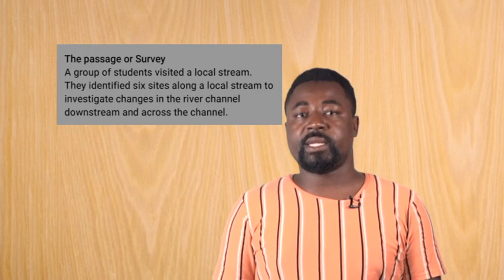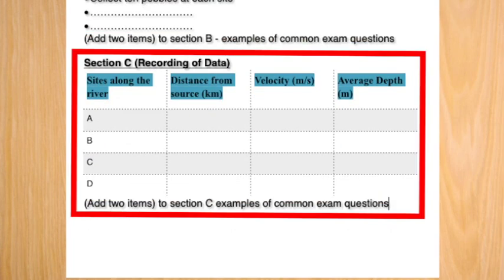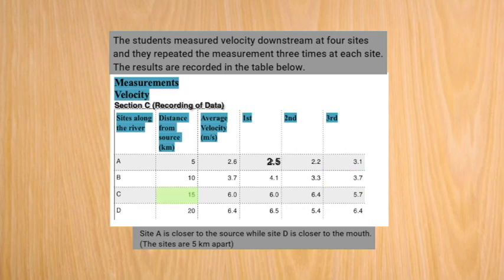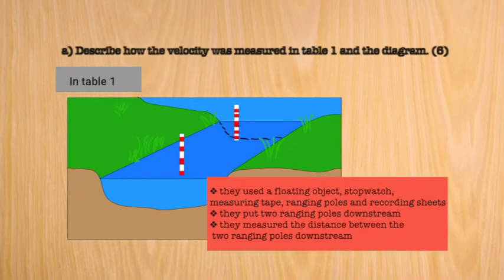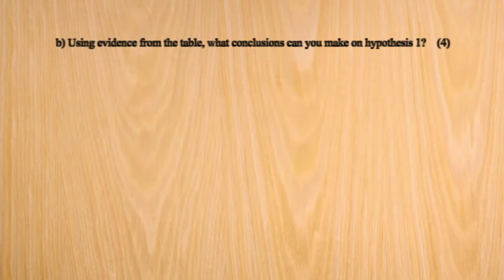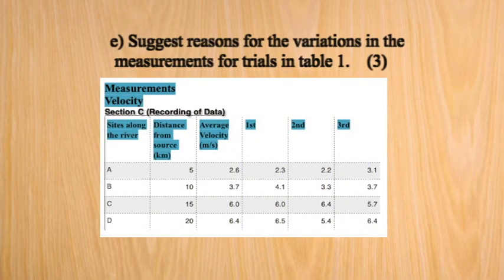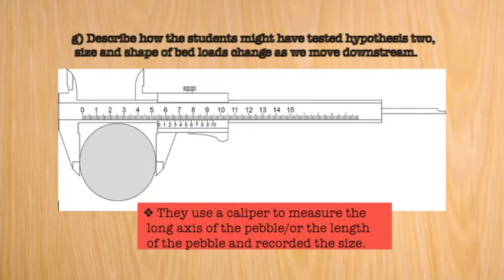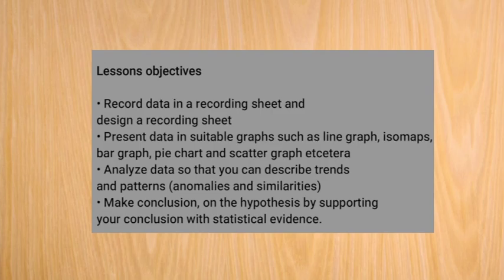Geography grade 10-11. River Processes